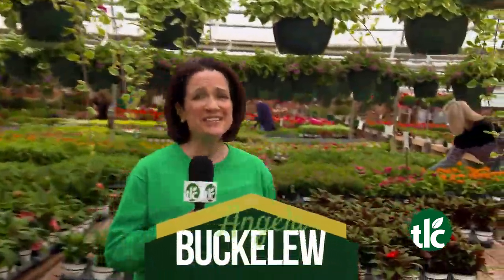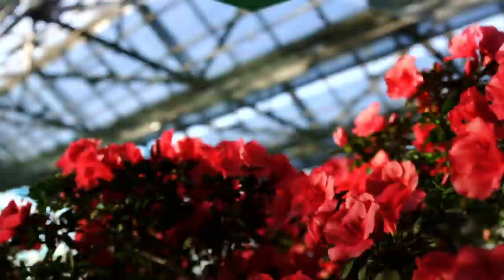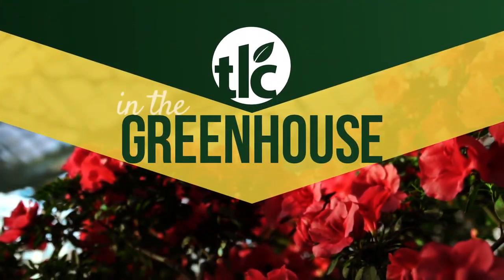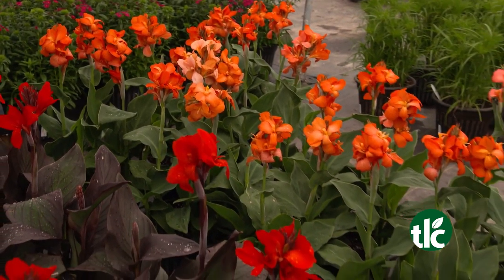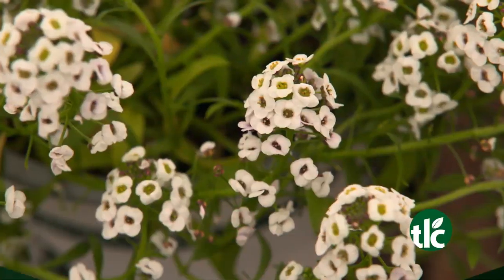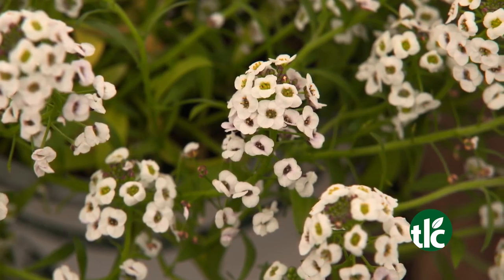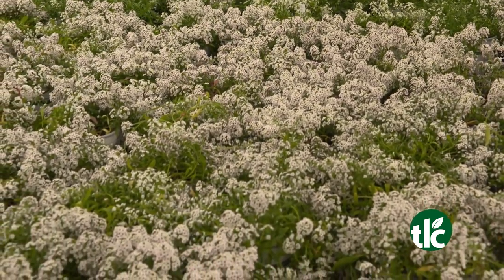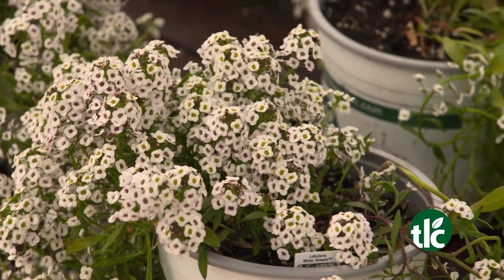In the Greenhouse | Bursting with Color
Snapdragons, cannas, lobularia, and more are painting the TLC Garden Centers greenhouse with color! Whether you're interested in seasonal bedding plants or Mother's Day gift ideas, Angela has you covered "In the Greenhouse!"